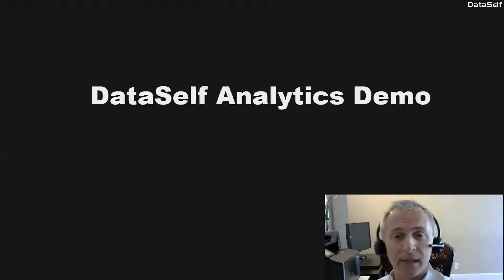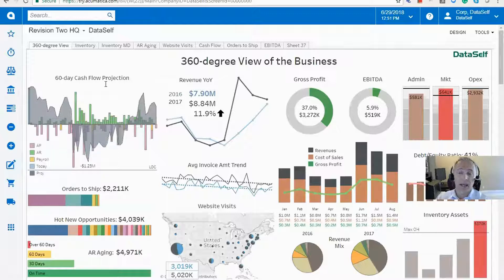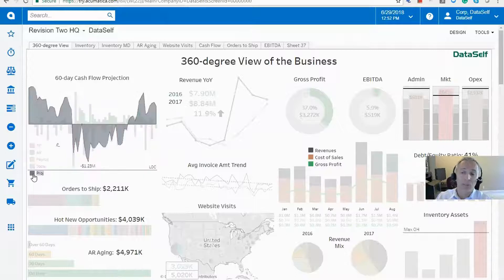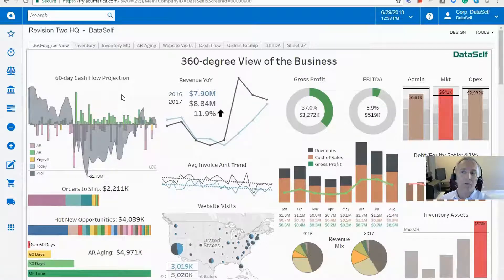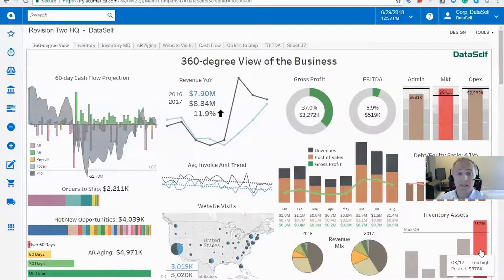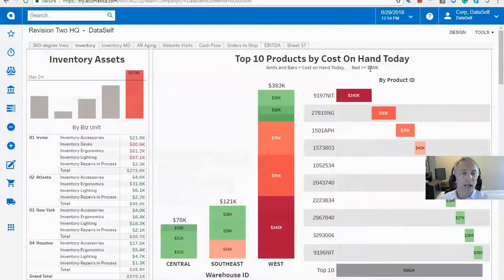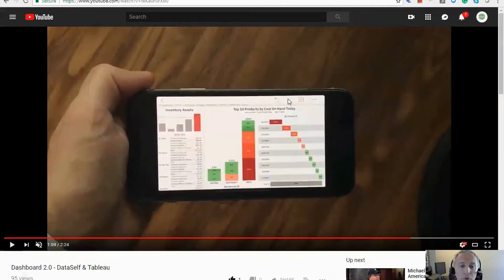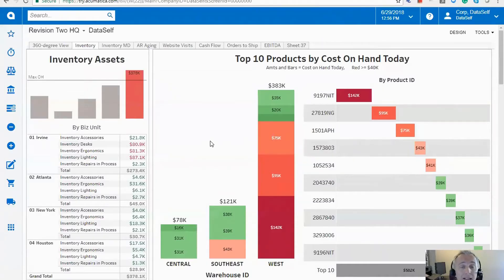DataSelf for Acumatica - CEO Dashboard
Part 4:
This playlist covers:
- An introduction of Acumatica built-in analytics.
- DataSelf with over 5,000 Tableau report and dashboard templates with detailed drill-downs across Acumatica modules.
- Robust and flexible enterprise-grade data warehouse to consolidate all of your data silos.
- Deploys in hours.